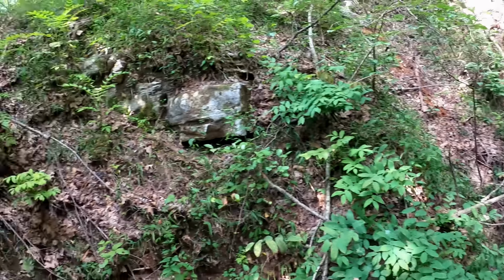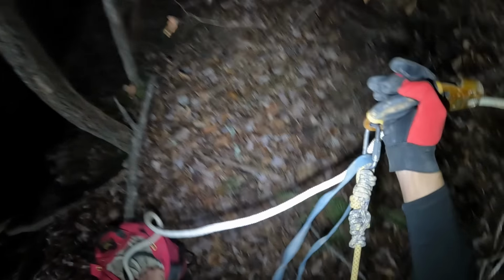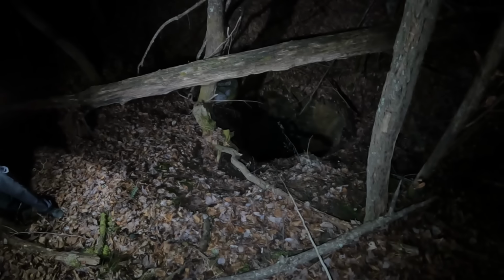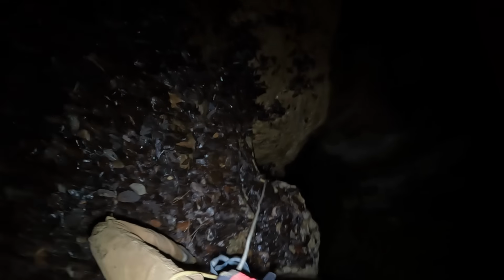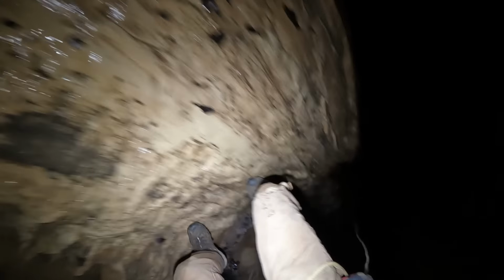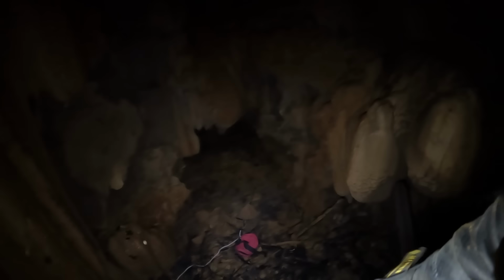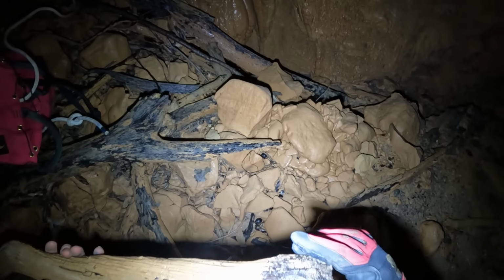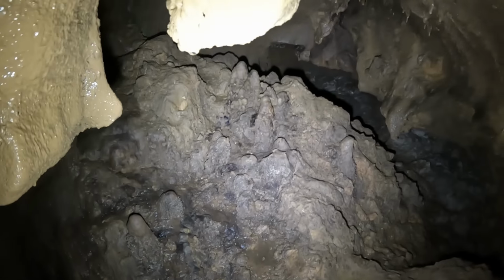INCREDIBLE SINKHOLE Opens Up Atop A Steep Mountain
So, this freaking incredible sinkhole/footage was a puzzling one as I went here awhile back but after leaving, I noticed my go pro had been wigging out so only a small amount of the footage was useable. Frustrated by this I decided not to upload and moved on. until one day I was back in the area doing some cave stuff and got an incline to hike all the way back up the mountain and reshoot. So, this is what you're watching just to give some backstory.

Go follow some of the crew!
James and Edward: ​⁠@ActionAdventureTwins
Kelsey: ​⁠@Rock_Rat